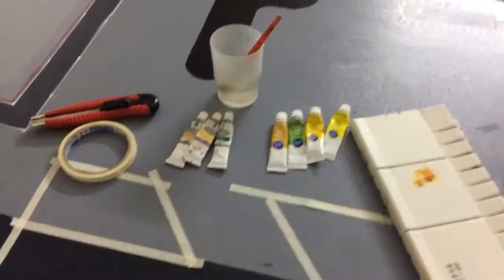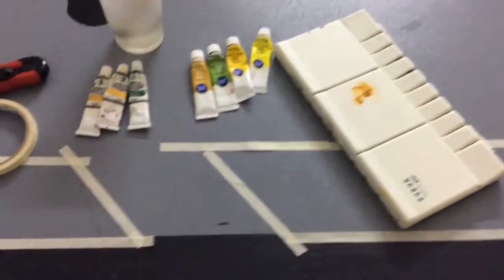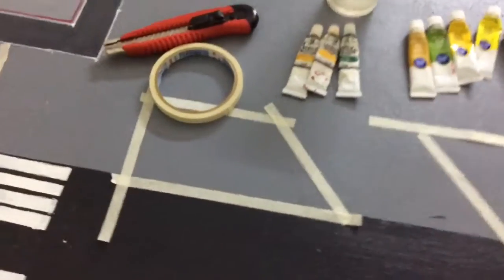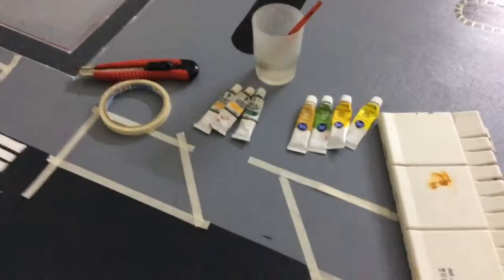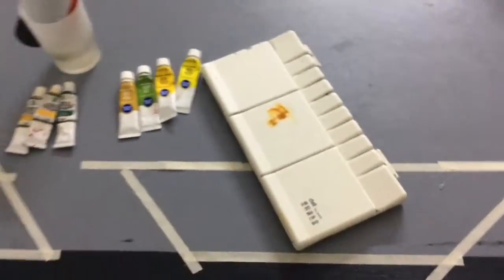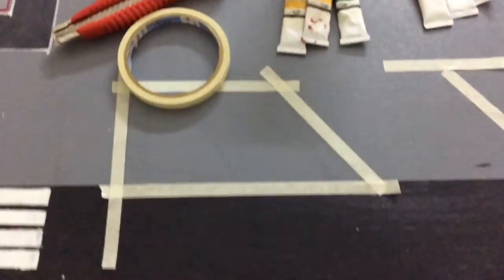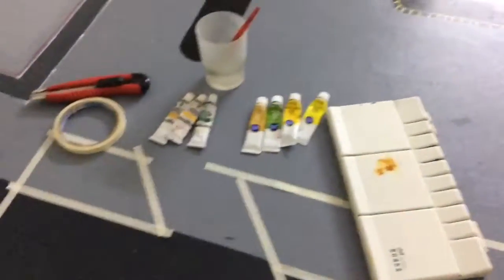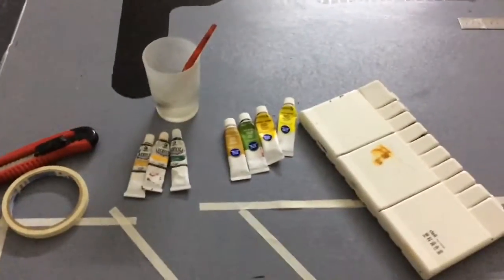Making the Runway Exits and Temporary Mud with paint beside it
Part of How To Make a Model Airport Series